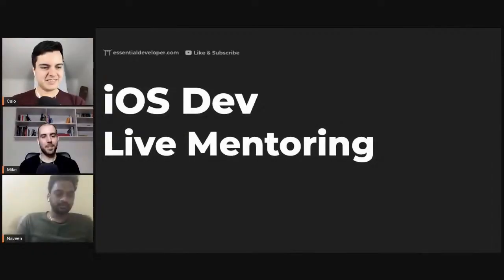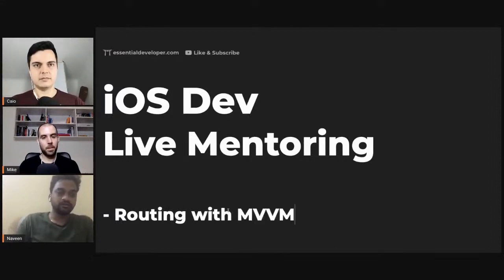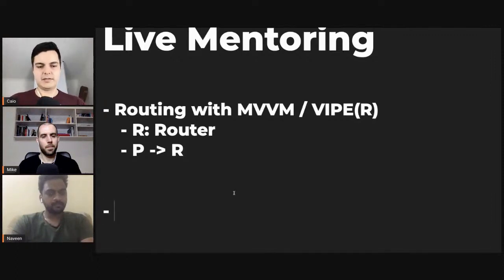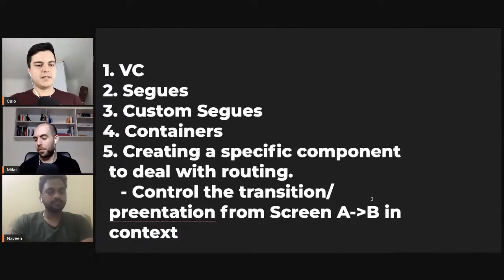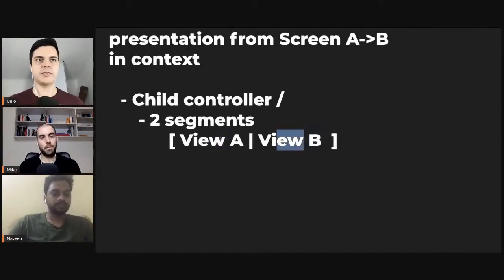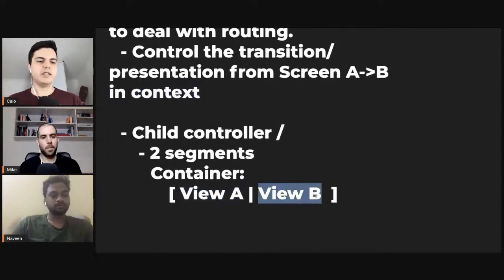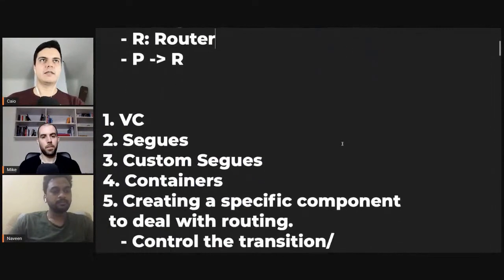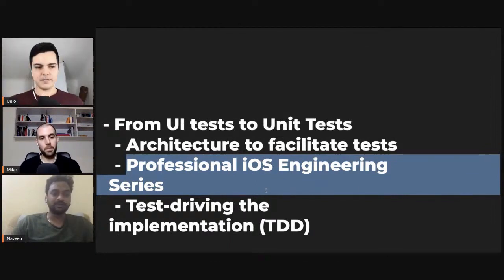Transitioning & Sharing data between views with Routers/Flows/Coordinators | iOS Dev Live Mentoring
Learn how to handle routing in an iOS app architecture and pass time-sensitive challenges in interviews.

How to Build iOS Apps with Swift, TDD & Clean Architecture series↴